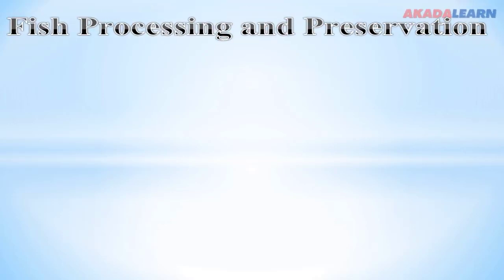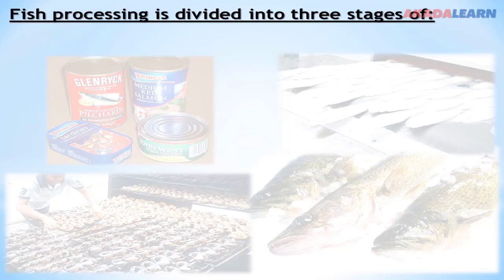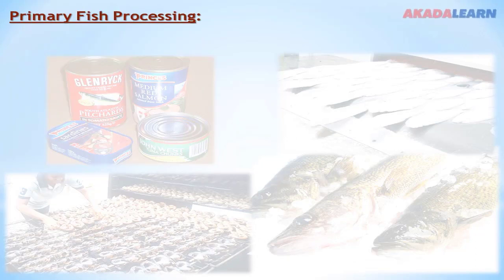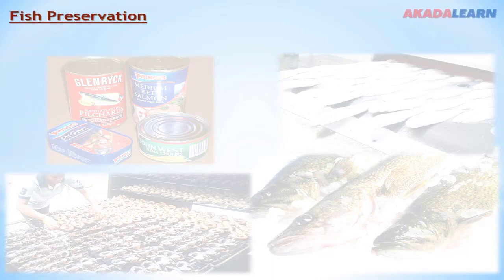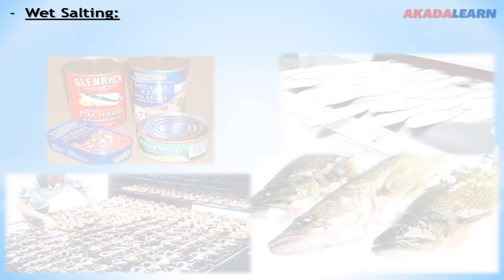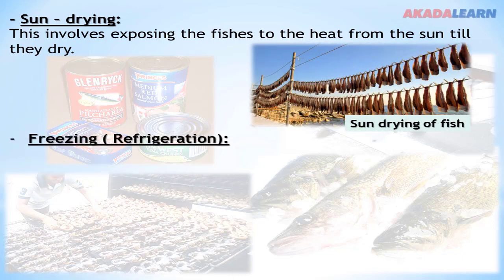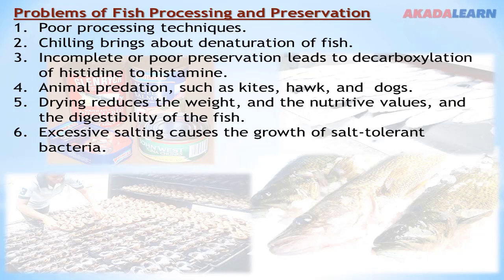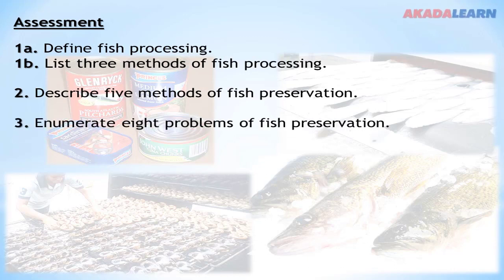14 - Agricultural Science | J.S.S.2 | Fish Processing and Preservation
In this Agricultural Science video, we cover "Fish Processing and Preservation" with specific highlights like Preliminary Fish Processing.